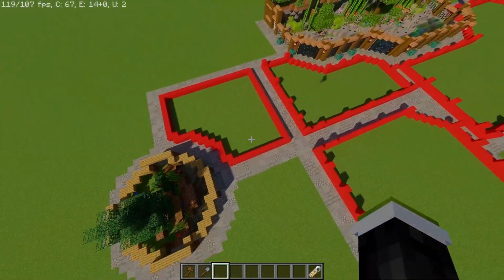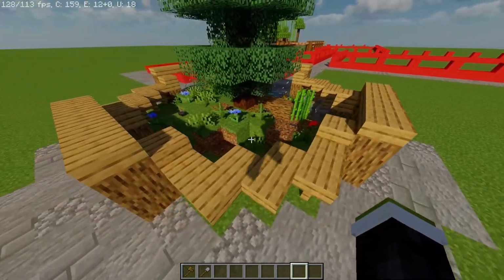Alex's Mobs | Platypus Enclosure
Alex's Mobs | Platypus

Today I built a Platypus Enclosure! Using the 1.10.0 Ferocious Predators Update from Alex's Mobs made by Alexthe668

Alex's mobs is a forge mod for 1.16! Which add mobs like the Bald Eagle, Tigers and Tarantula Hawk! The mod is made by Alexthe668

Alex's Mobs | Australian Update!, This Minecraft Mod Adds 18 Incredibly Well Thought Out Mobs - Alex's Mobs, This Minecraft Mod Adds 20 More Incredibly Well Thought Out Mobs - Alex's Mobs [Part 2], Alex's Mobs Update | 1.9.0 whales, viruses, and ants!, The BEST new mod for Minecraft MOBS (Alex's Mobs) 1.16.5, Alex's Mobs (1.16) - Mod Review, Alex's Mobs (Perry the Platypus, Drip Amongus, Albino Emu), New Alex Mobs Update Showcase (1.8.0) (Australian Update Down & Under), AMAZING NEW ANIMAL MOD | Untamed Wilds | Minecraft 1.16.5 Forge Mobs | 1.10.0 Ferocious Predators